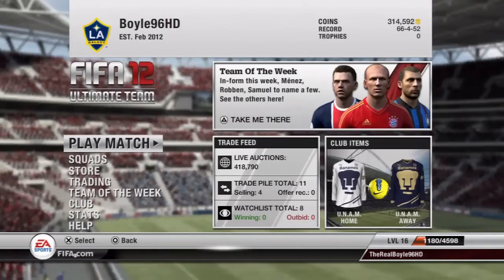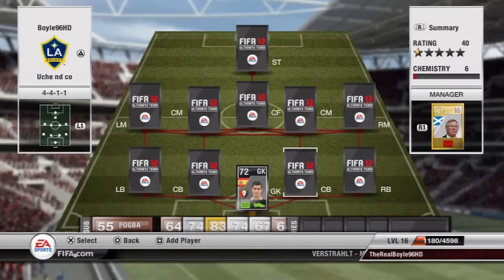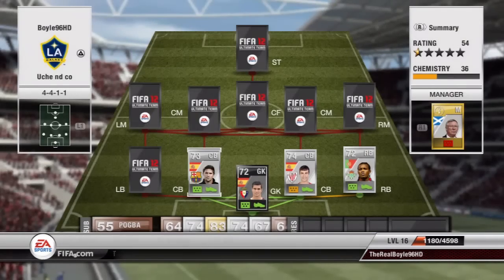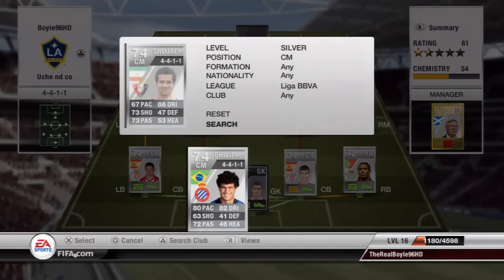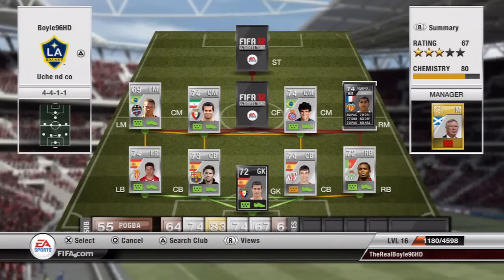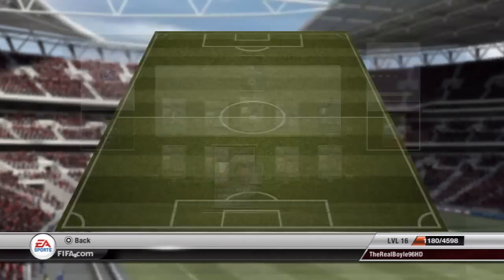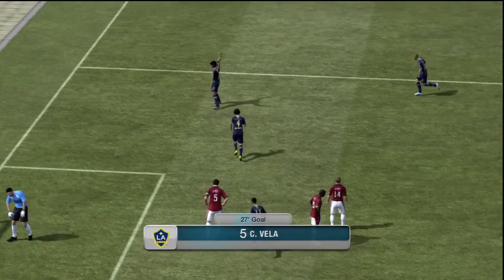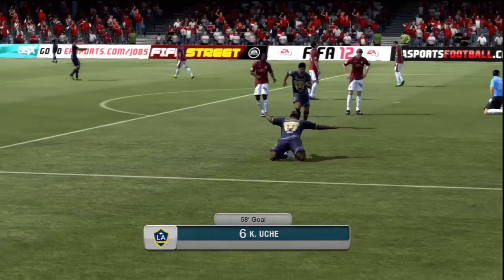Fifa 12 Ultimate Team Squad Builder | Liga Bbva Silver FT. If Uche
Well lads, Hope you all enjoy the team and the goals with the beasts, especially uche!! :D
Unreal lads , Thanks a mill & lets hope we keep growing :)

30 Likes? Would be immense ! :)